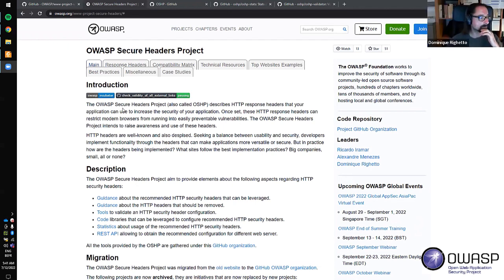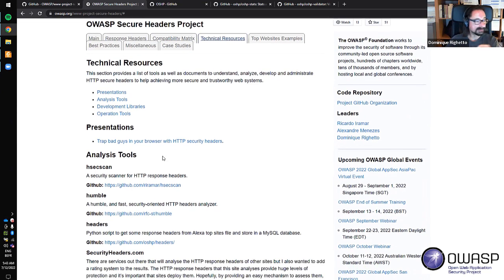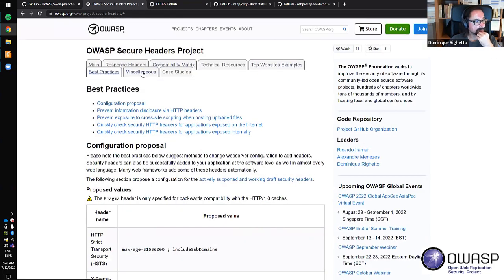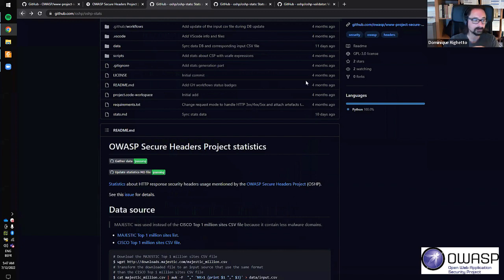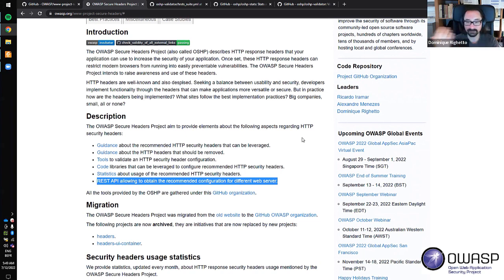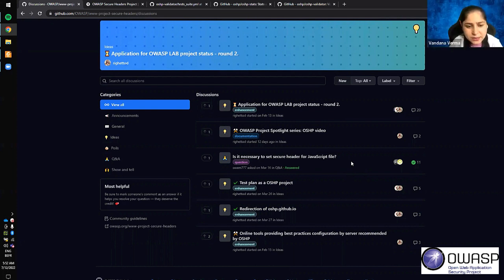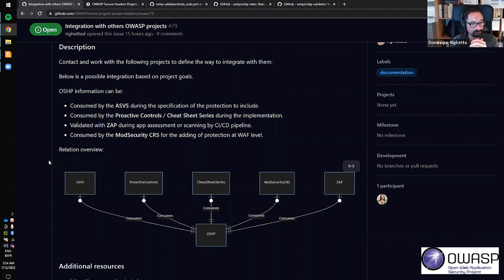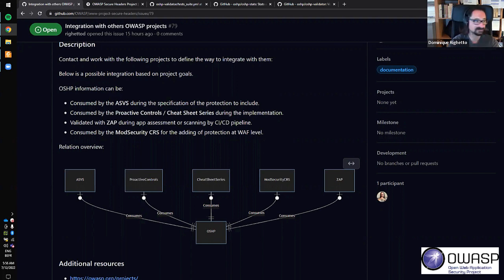OWASP Spotlight - Project 24 - OWASP Security Headers Project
The OWASP Secure Headers Project (also called OSHP) describes HTTP response headers that your application can use to increase the security of your application. Once set, these HTTP response headers can restrict modern browsers from running into easily preventable vulnerabilities. The OWASP Secure Headers Project intends to raise awareness and use of these headers.

Getting Involved
Involvement in the development and promotion of the project is actively encouraged! You do not have to be a security expert or a programmer to contribute.
Some of the ways you can help are as follows:
* Have your development team try it out
* Submit feedback via Github issues
* Submit pull requests